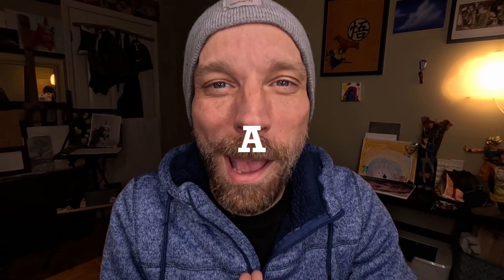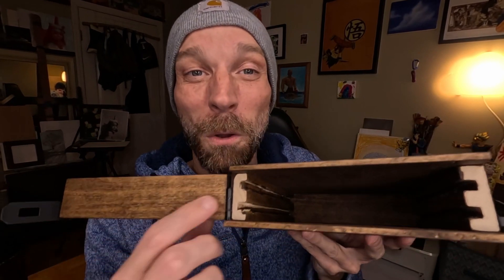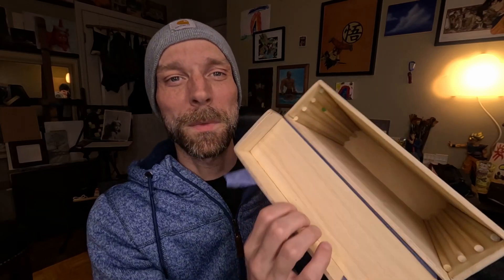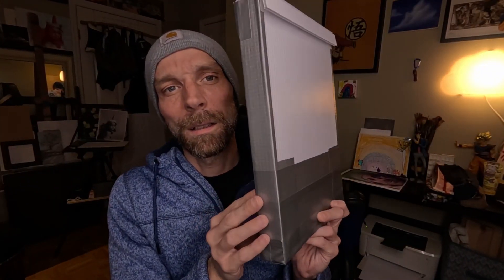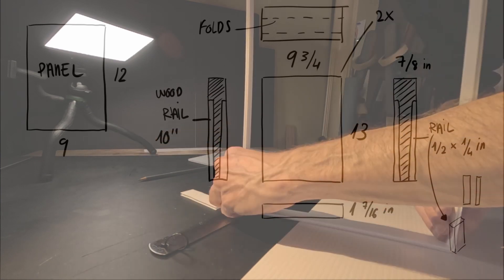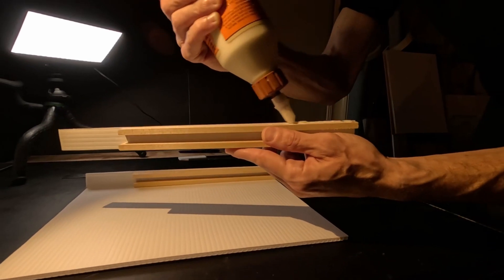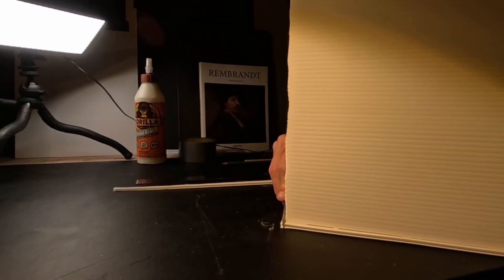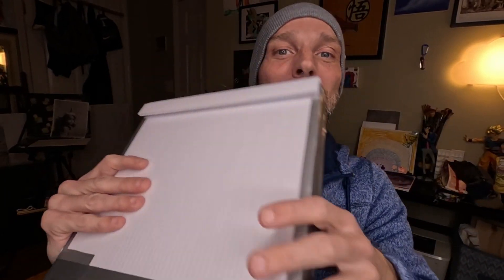DIY Wet Painting Carrier - $15 ONLY!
In this video I show you how I build my own Wet Painting Carrier. With these instructions, you will be able to build your own Wet Painting Carrier and carry your wet painting back home after painting plein air.

Anyone is welcome to my Art Community. Respect for everyone is mandatory. Different opinions are very welcome, debates are always appreciated, but must be respectful.
Use the comment section to ask any question you might have. I am here to help.

Depth Fuse by French Fuse
Strollin' by TrackTribe